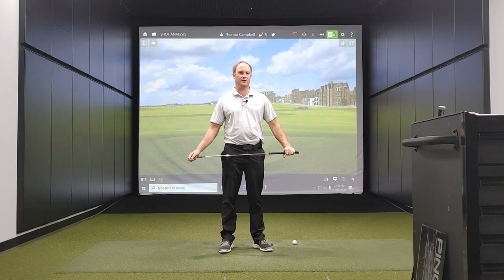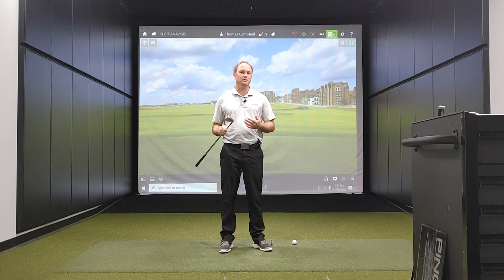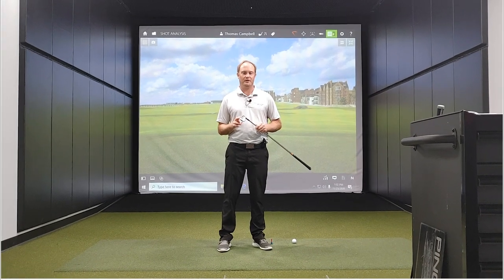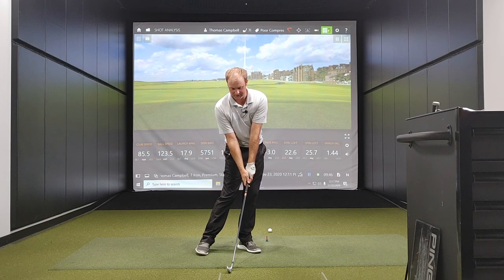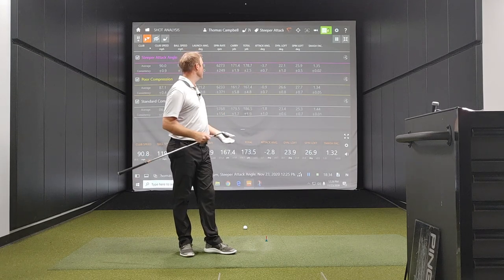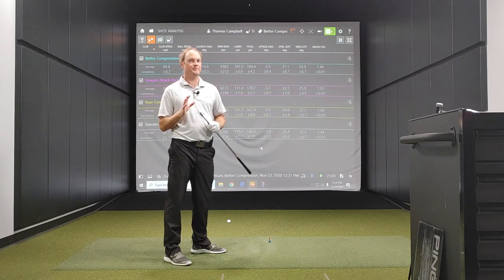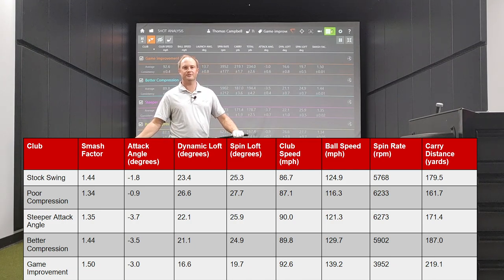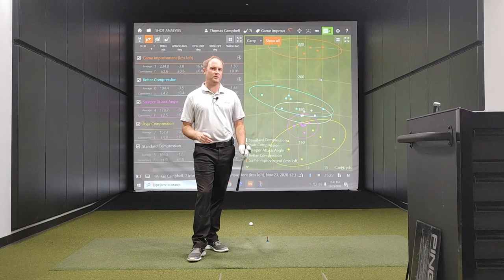Explaining the Influences of Smash Factor With Iron Play | Dynamic Loft, Attack Angle, & Spin Loft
Smash Factor is one of the most common discussion points in a 2nd Swing Tour Van fitting. It measures the efficiency at which a golf club strikes the golf ball. However, when breaking down smash factor further, there are other details that can influence smash factor that can greatly change the number from swing to swing.

In this video, 2nd Swing master fitter Thomas Campbell discusses how he is able to generate a smash factor above 1.40 through dynamic loft, spin loft, and attack angle.

For more information about 2nd Swing Tour Van fittings,